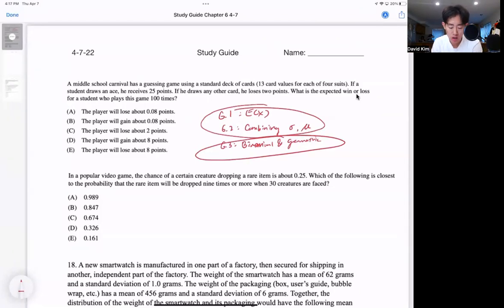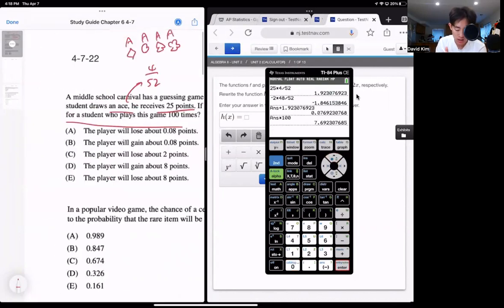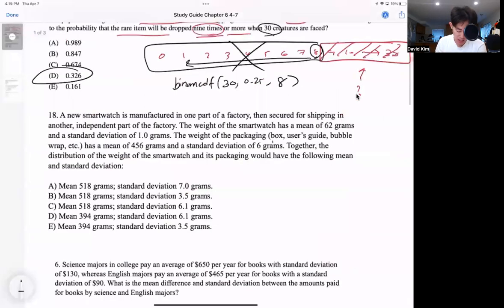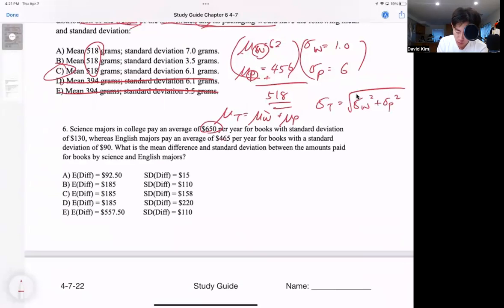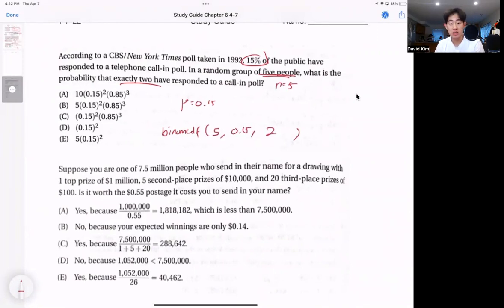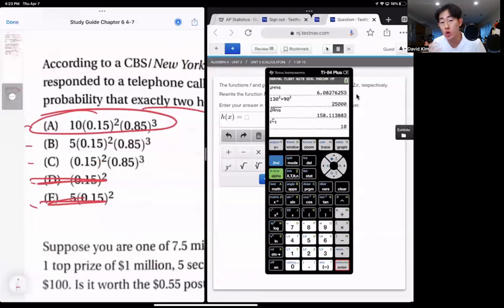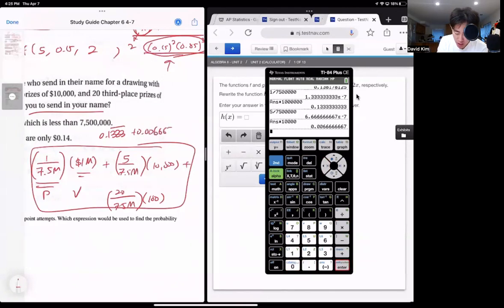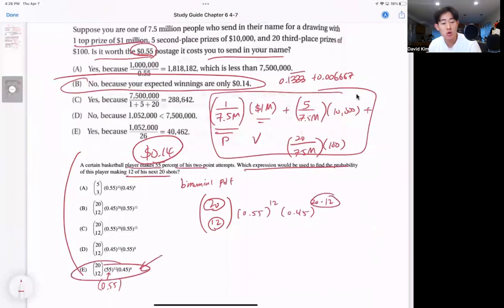Honors Statistics Chapter 6 Review || 720 HD